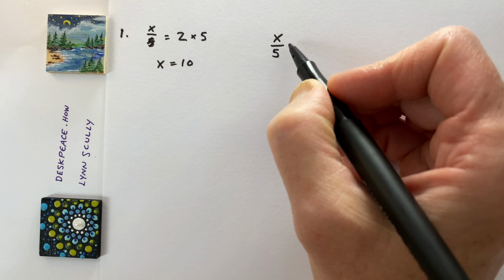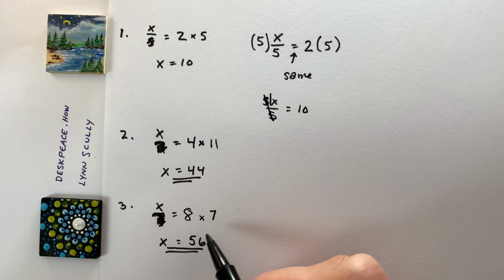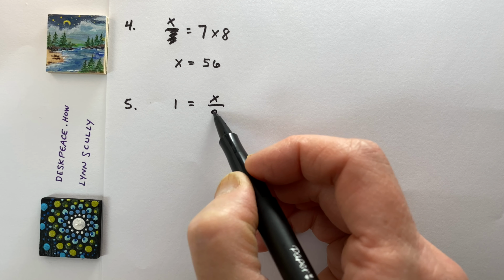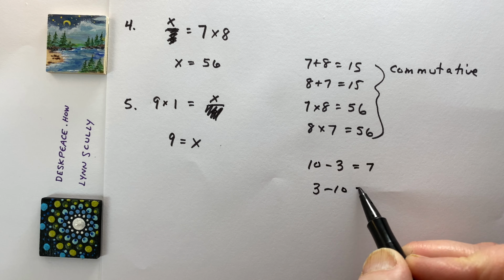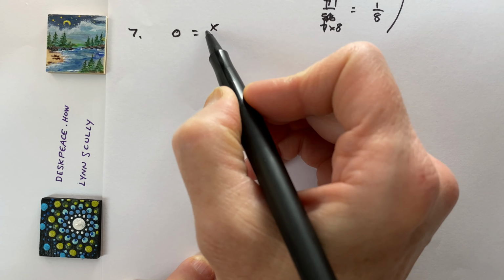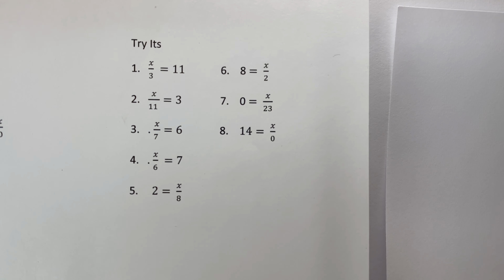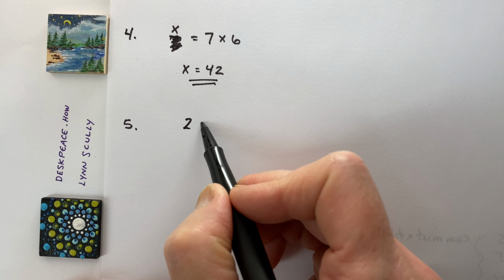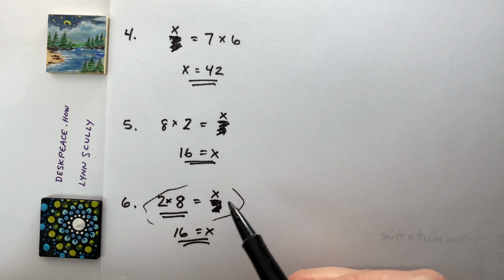3A. Solving by undoing Division. V13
Algebraic solving means getting the variable alone. When a value is divided by the variable, it gets reduced to 1 by multiplication.  The process is to always move the value dividing the variable to the other side of the equal sign.  We also investigate division by zero, which is not valid.